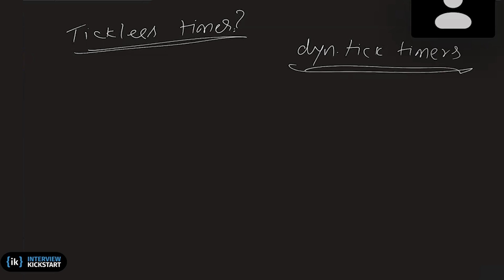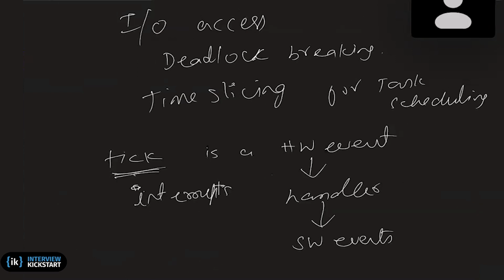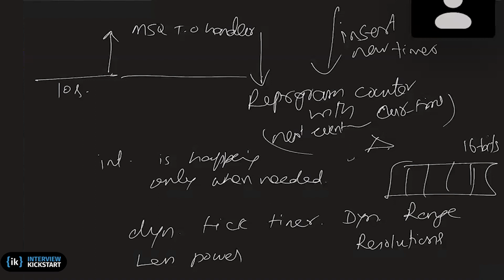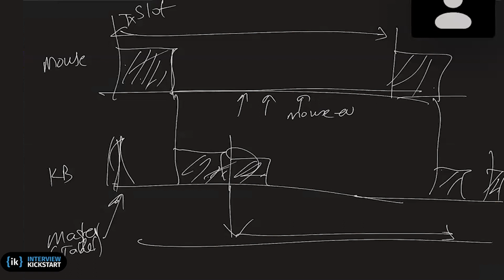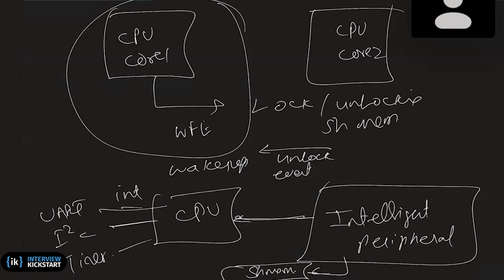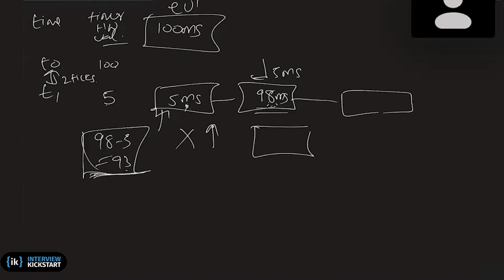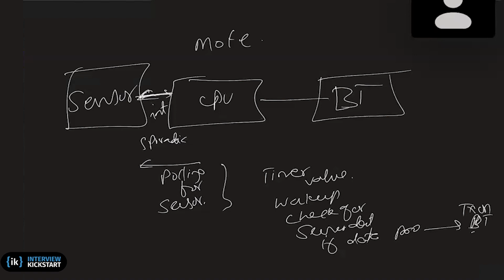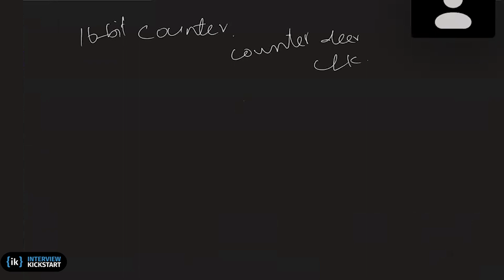Best use of tickless and ticked modes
This video series covers some of the top interview questions on Embedded systems and Embedded Software Engineering. These types of questions are often of often asked in companies like Google, Meta, Amazon, Apple, and other top-tier companies.

Embedded C
Bit Manipulation
RTOS
Efficient Coding

Happy Learning!